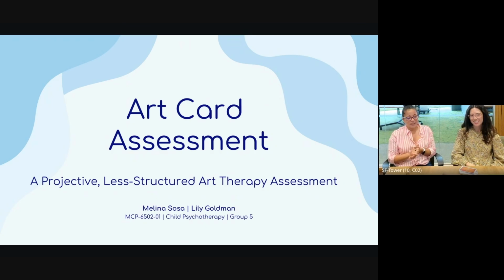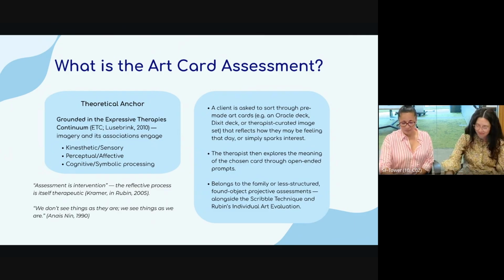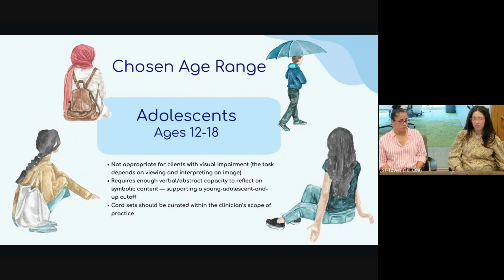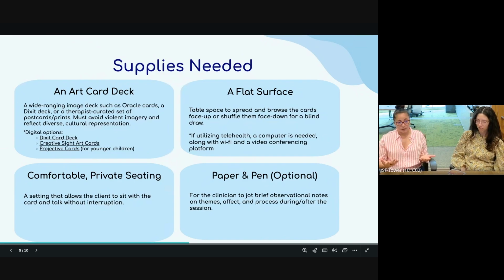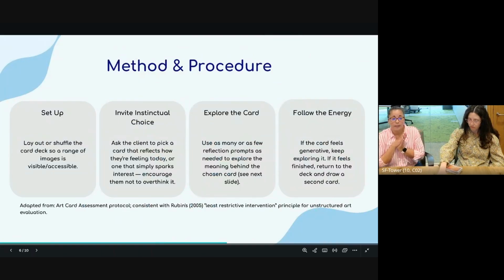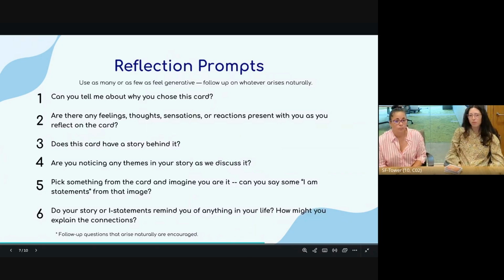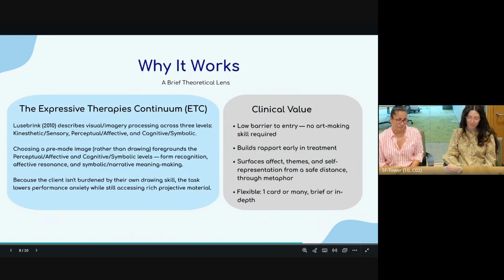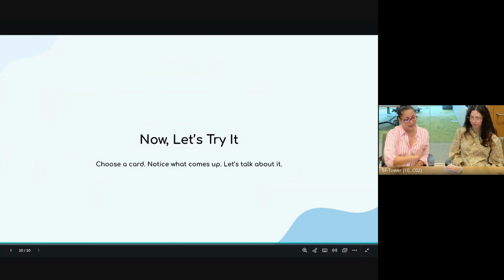VIDEO Child Therapy Art Card Assessment